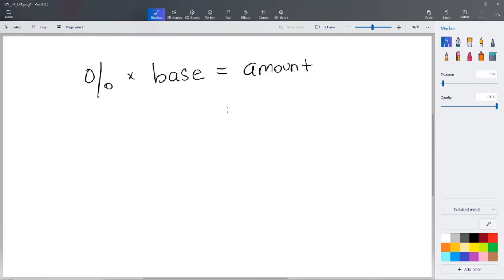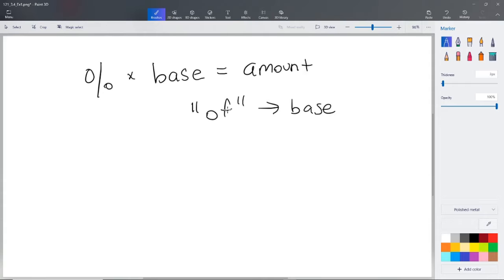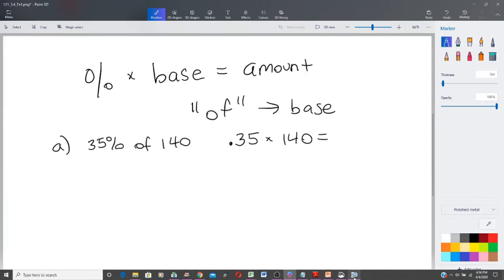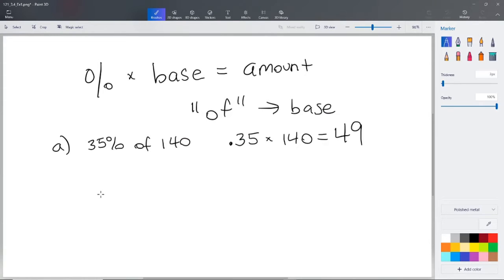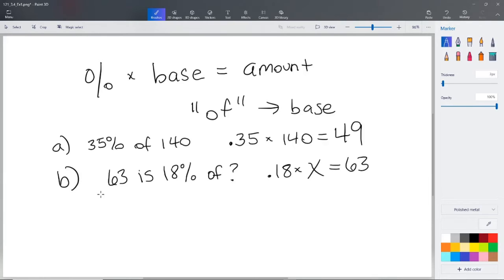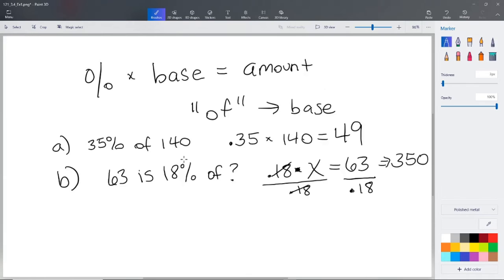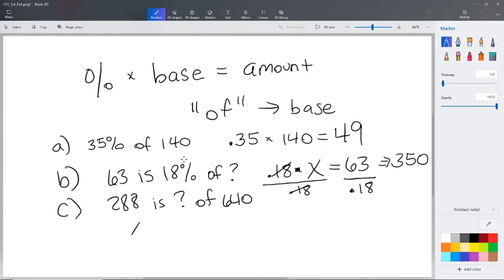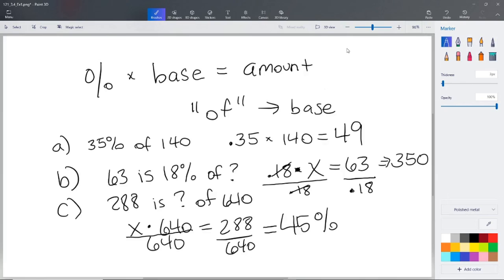120 8 1 Ex6